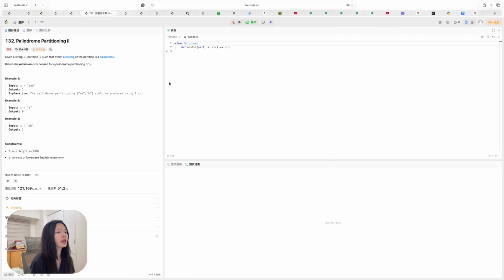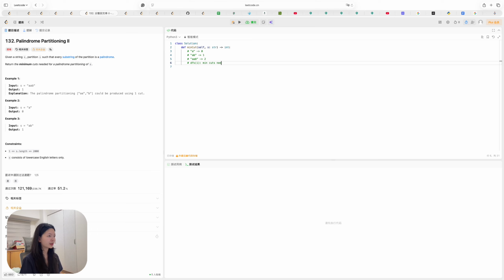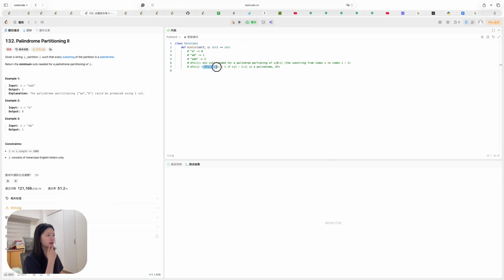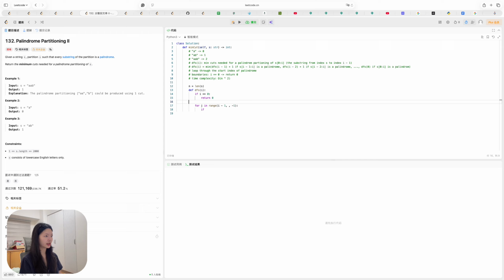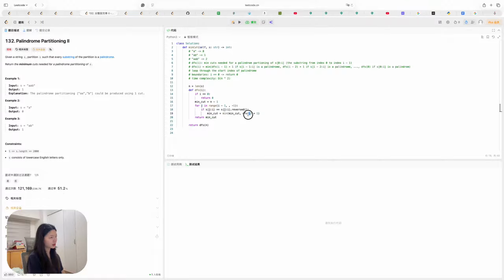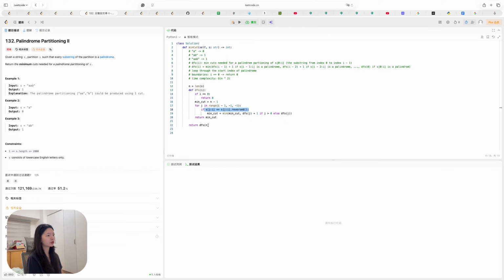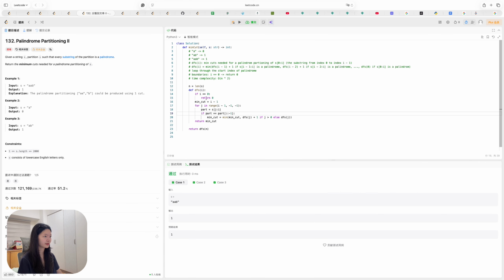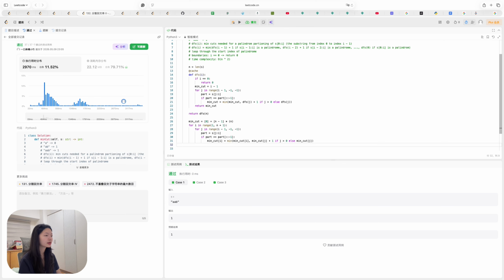每天陪我刷題直到找到工作 day 4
132. Palindrome Partitioning II
今天把我自己的畫面加進來，花了一點時間剪輯所以遲到了！原諒我(╥﹏╥)

補充：時間複雜度忘記加入palidrome的slice了，這個寫法會是O(n ^ 3)，看了題解發現可以預處理每個後綴是不是palidrome，這樣時間複雜度就是O(n ^ 2)